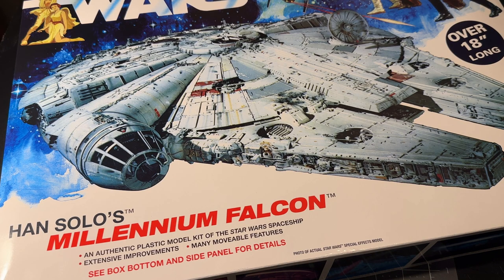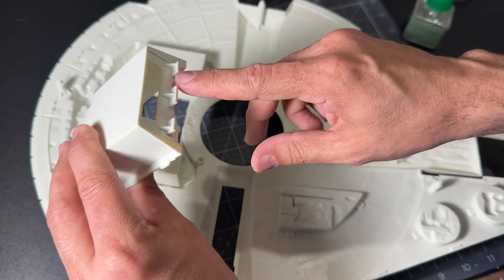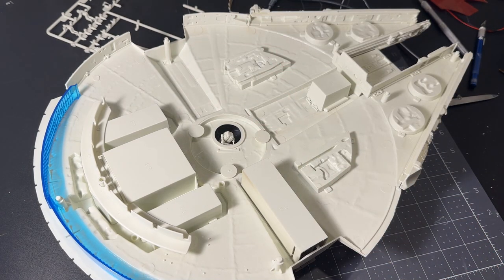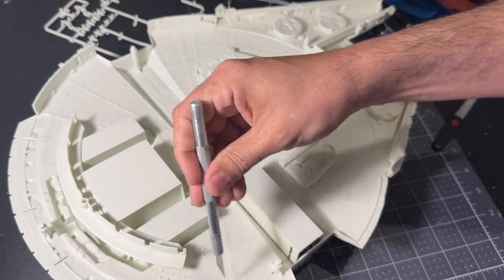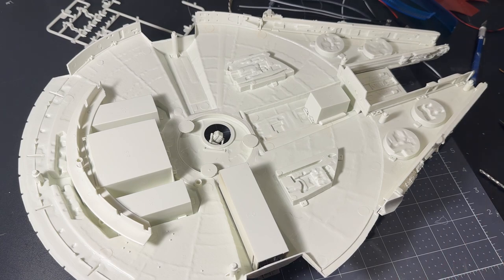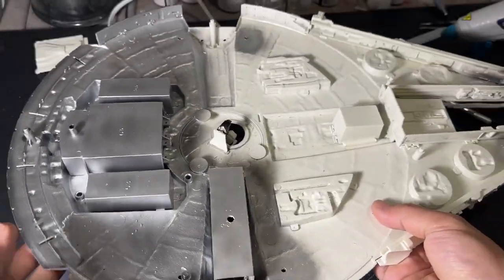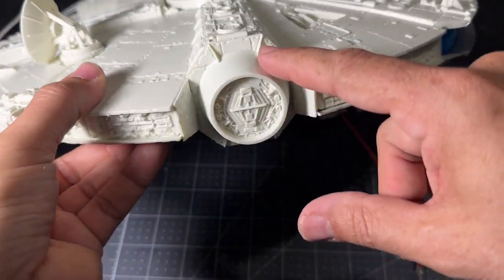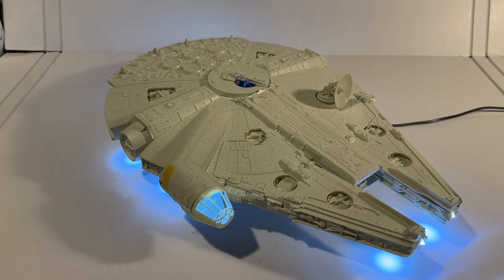2023 MPC MIllennium Falcon Build Pt 2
In the last video we unboxed the updated and improved Millennium Falcon by MPC / Round2.

In this video we build and light the model.

This is the classic MPC 18 inch Falcon but with some big improvements by Round2. Lots of new tooling, lower sidewalls with vastly improved details, new Han and Chewie figures, and a better radar dish.